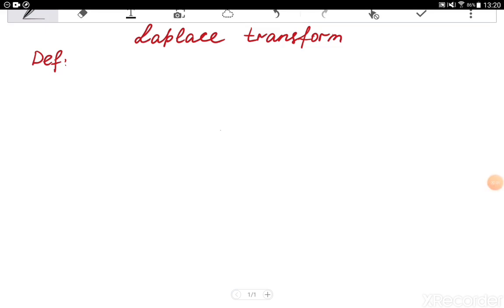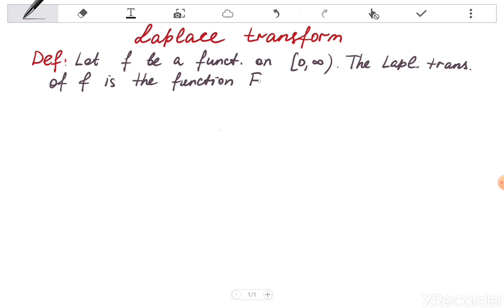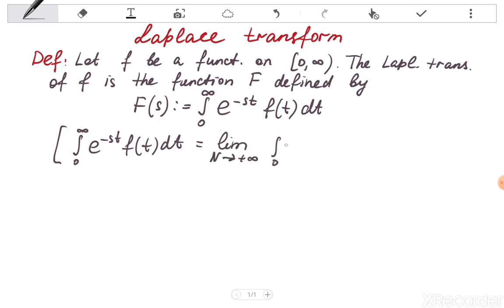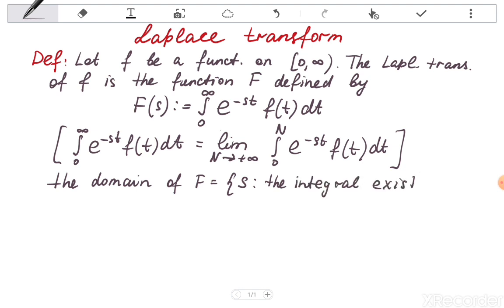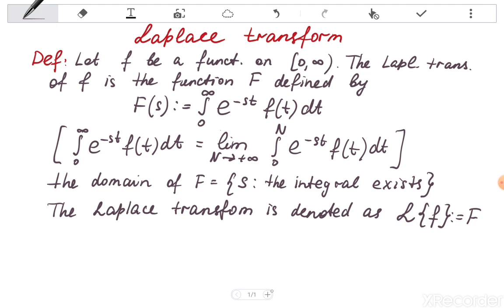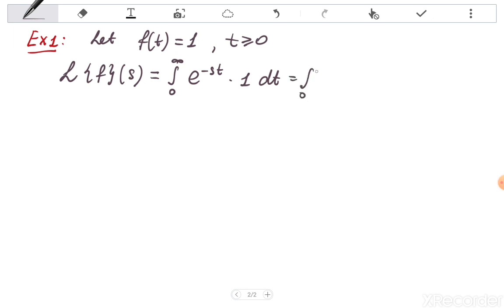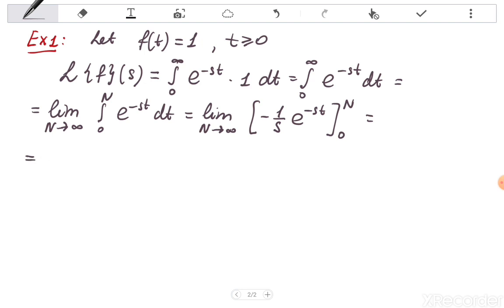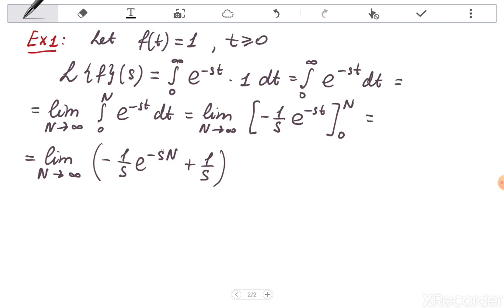Week9Lecture1Part1:Definition of the Laplace transform and an example